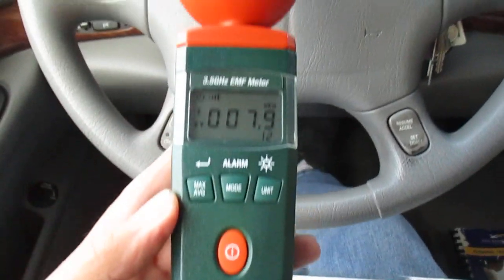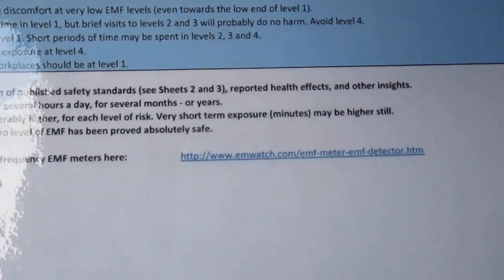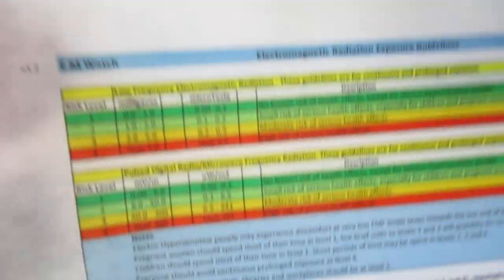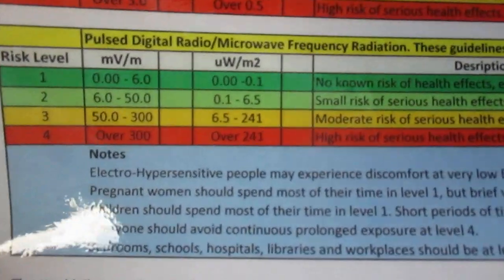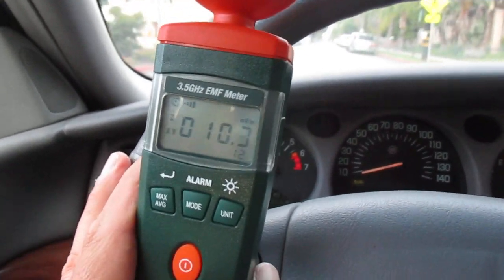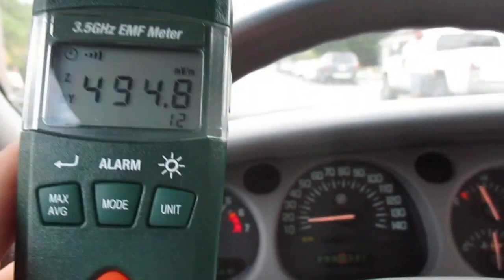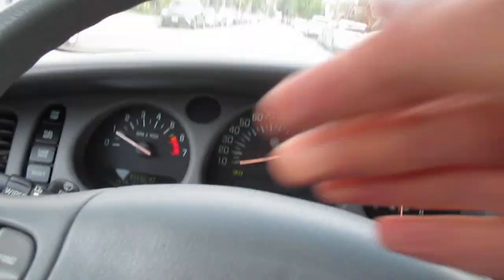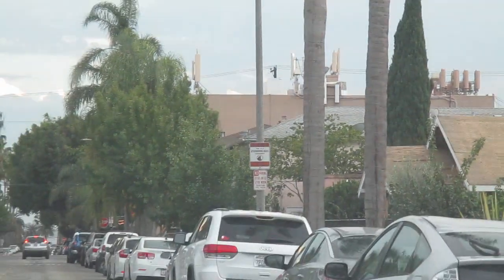Microwave radiation from cell tower measured by EMF meter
This video shows a reading starting at 7.8 millivolts per meter (which is low) and then going higher out of the millivolt range into the volt range to around 1.5 volts per meter (which is 1,500 millivolts) while getting closer to a cell location. There are hundreds of these throughout Long Beach. Are cell phone towers safe? The debate continues. In the meantime, wireless companies want to add many more cell sites in the future without cities regulating their placements through California bill SB 649.

These are three correlation studies, which in general aren't always the most reliable in proving a cause and effect, but the researchers found the same types of cancers after a tower went up, which is unusual in and of itself: